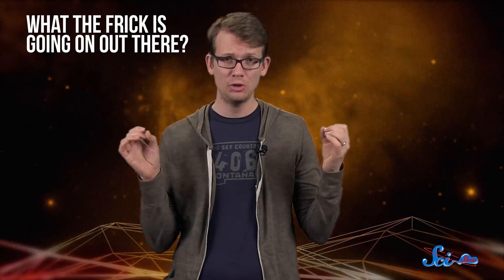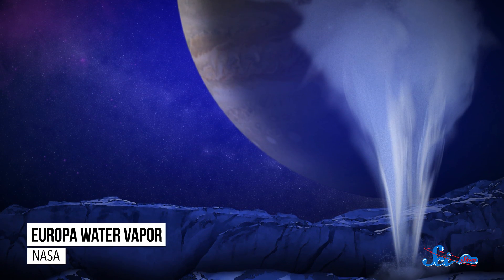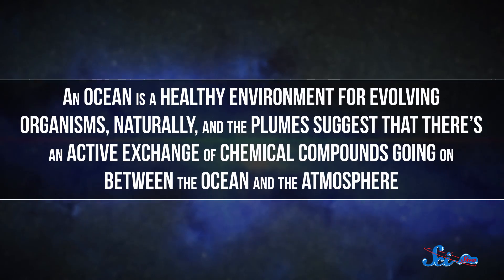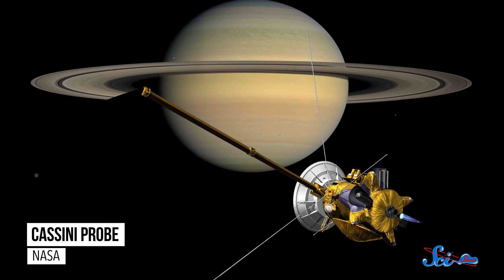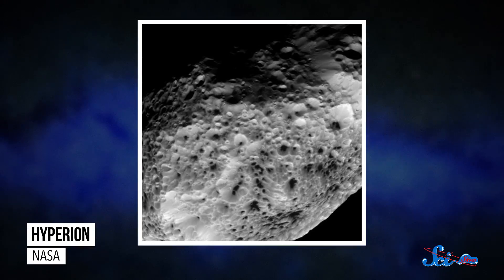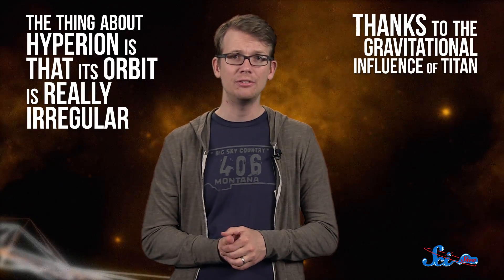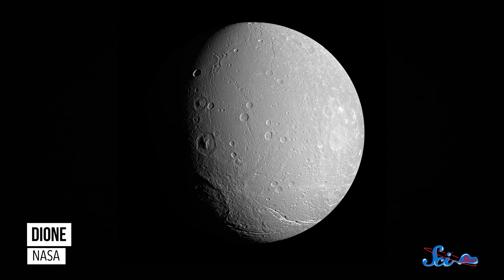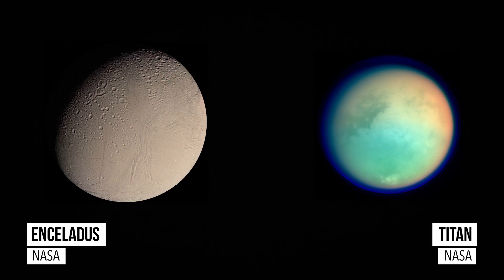Mission to Europa Unveiled!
NASA has announced the scientific instruments for the Europa Clipper mission, and Cassini has passed Hyperion, the so-called “spongy moon,” for the last time.